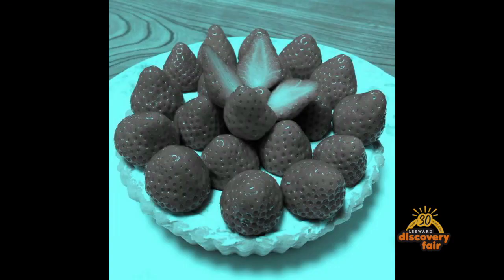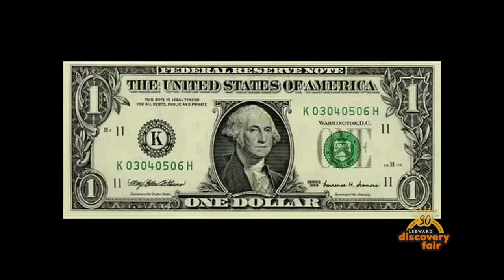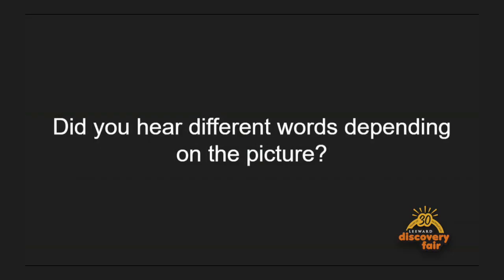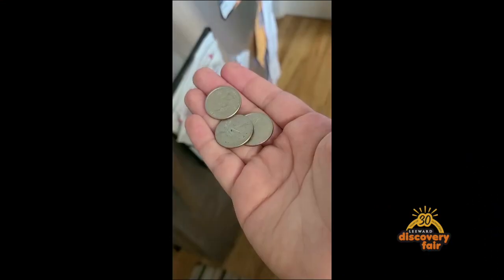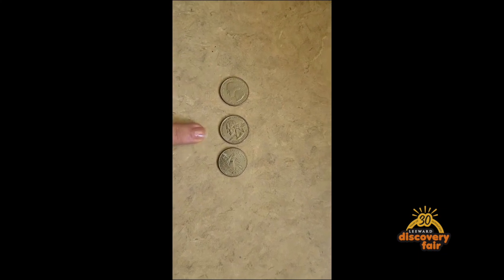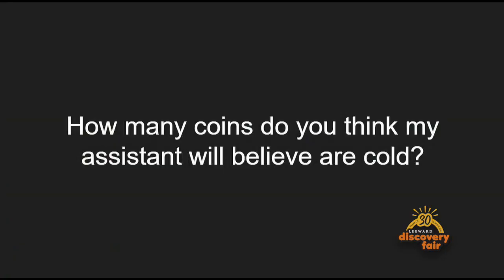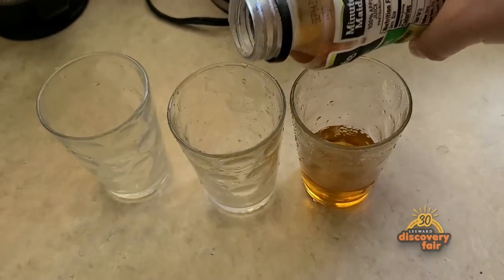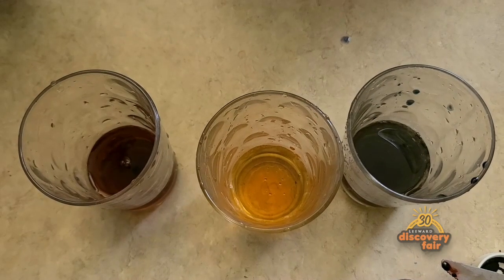Sensory Illusions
Sensory Illusions are ways we can trick our senses and our brain.